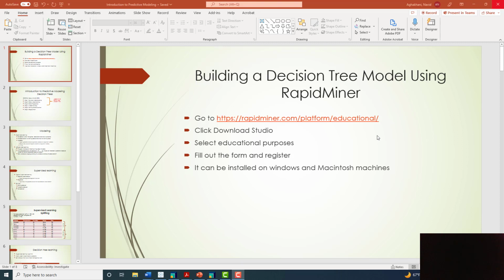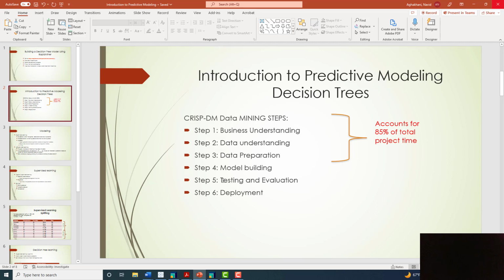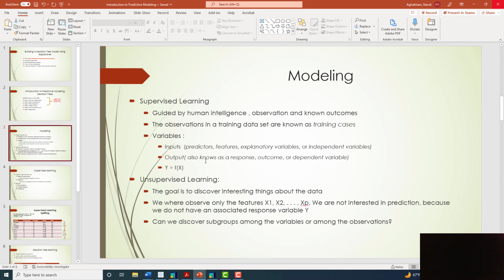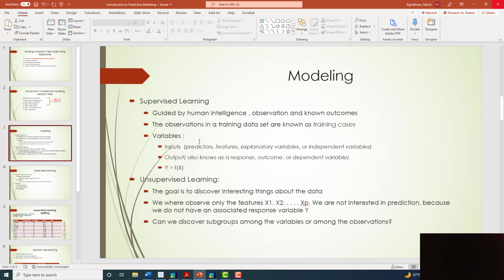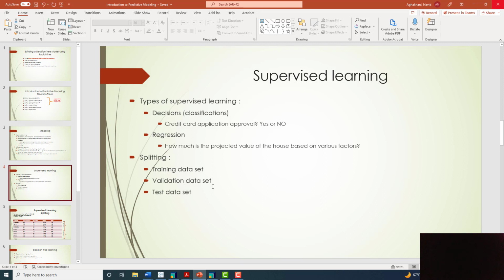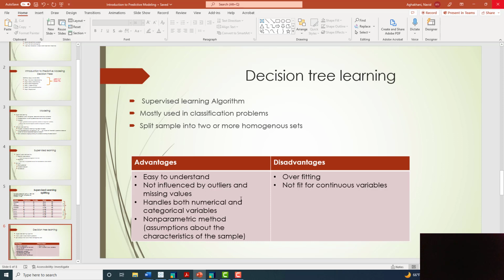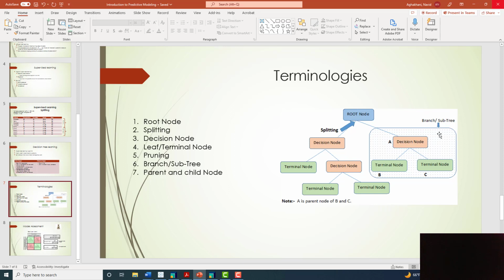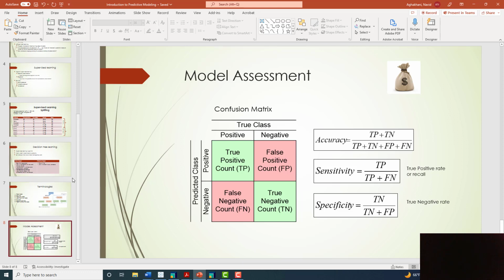Machine Learning Steps